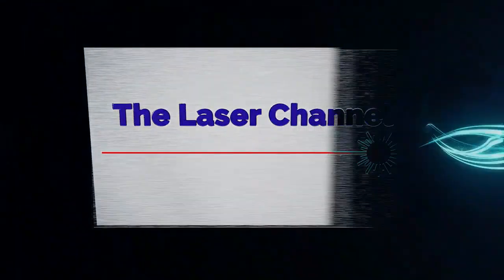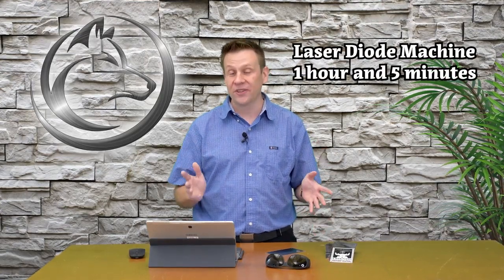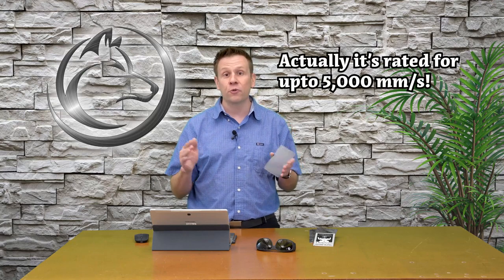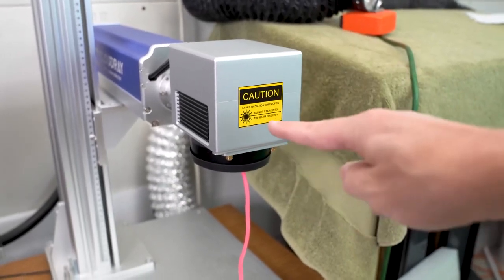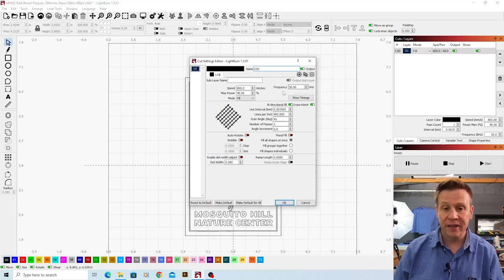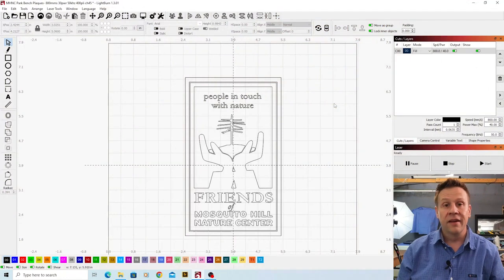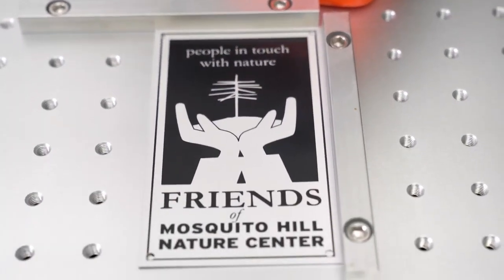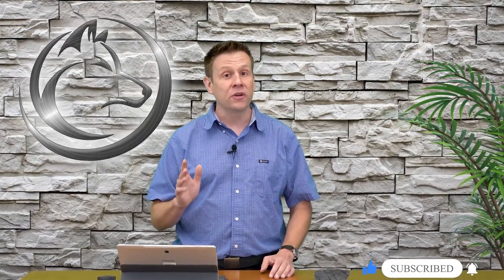Easy Plaque Engraving With Cloudray QS-50 50W Fiber Laser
Hi, everyone, this is Cloudray team :)  Cloudray laser offers fiber laser machines and laser machine parts.

😆Professional operation, Sincere attitude, never stop improving, and effective execution are the core competitiveness of Cloudray Laser.

Here's a new video for how to engrave a plaque.
Amazing video content by @thelaserchannel1